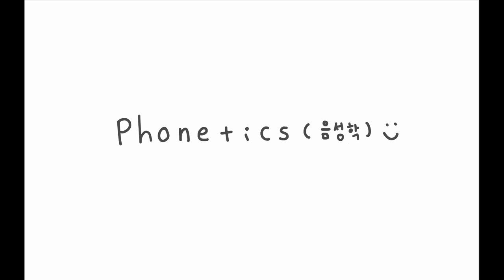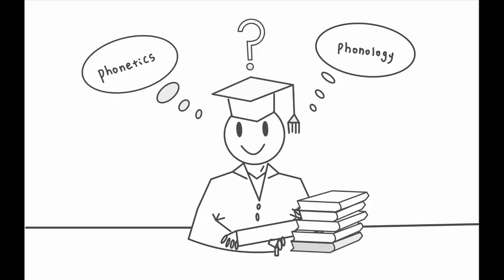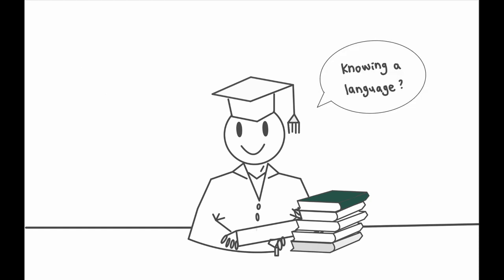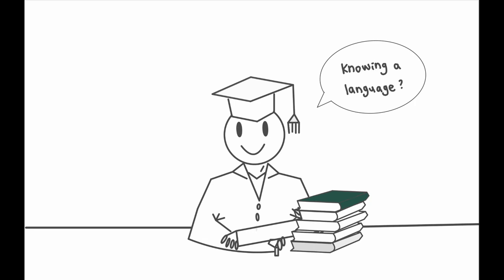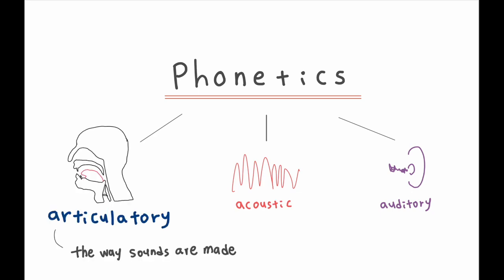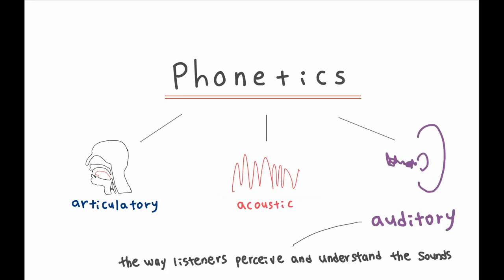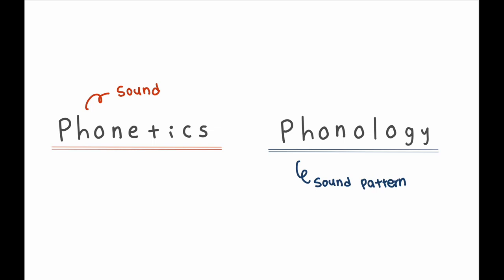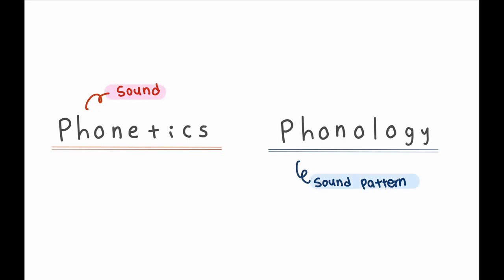최아녕_Introduction to Phonetics